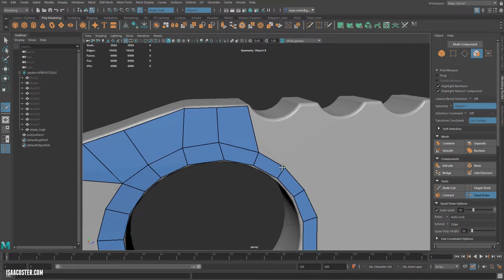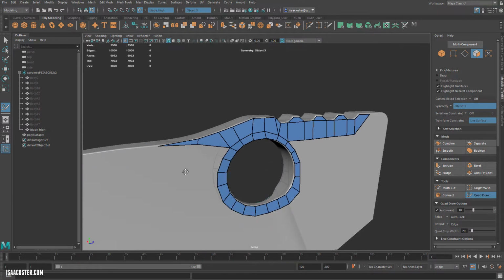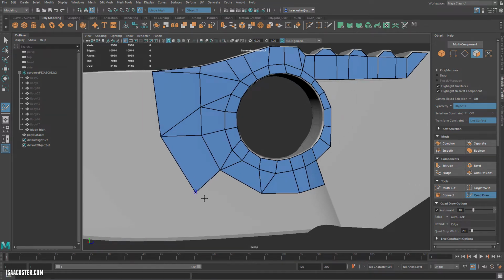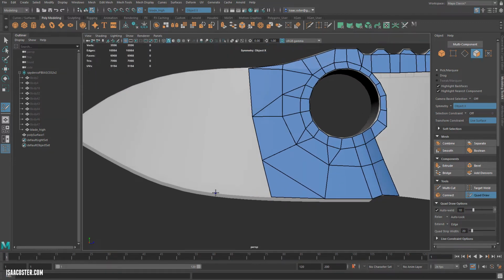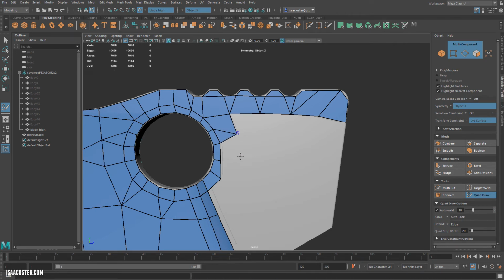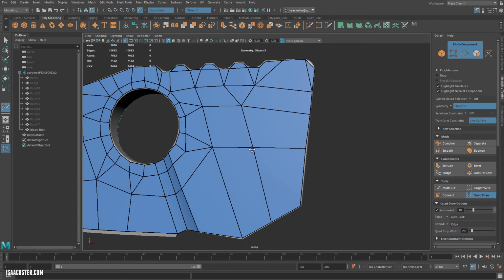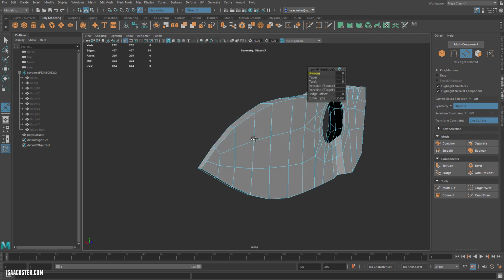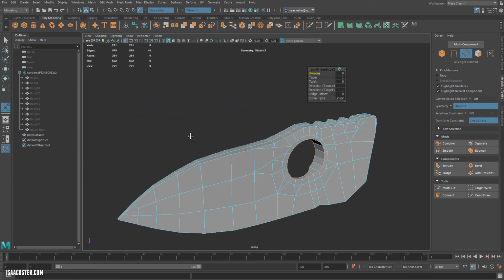3D Foundations - Fusion 360 Game Res 02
Retopping the blade